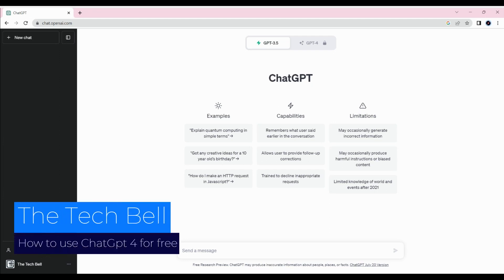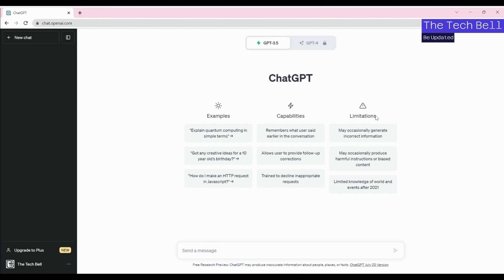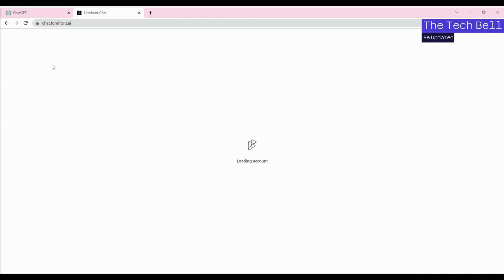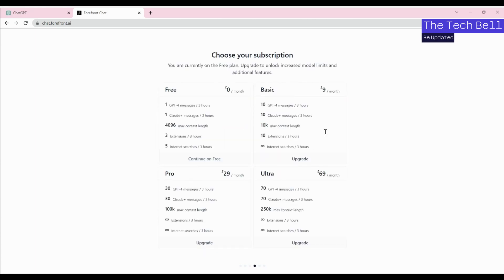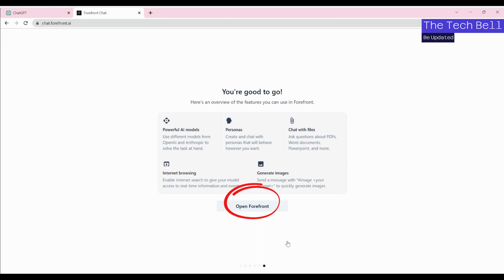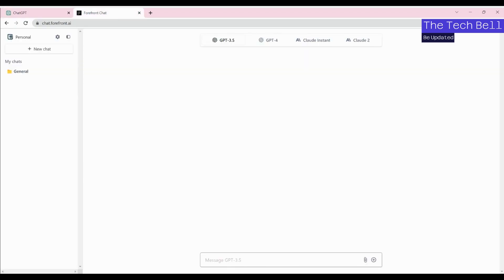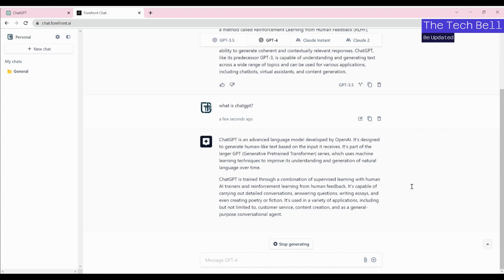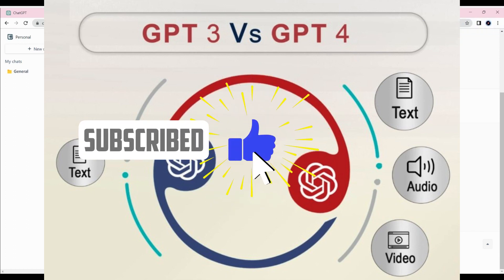How to use ChatGpt 4 for free